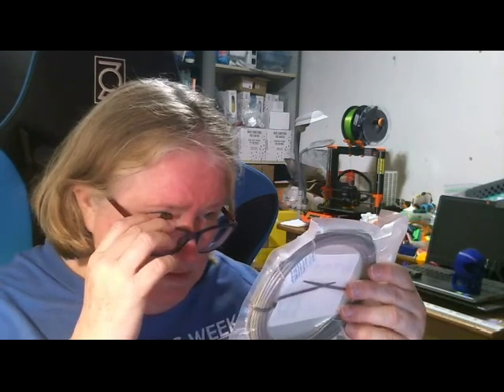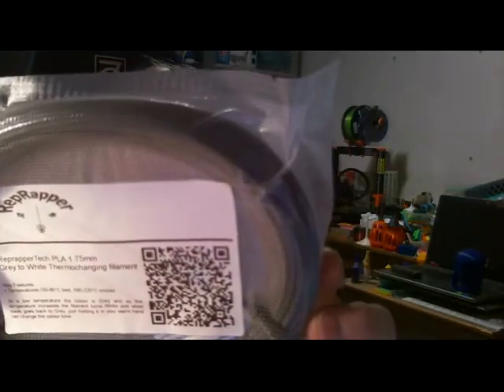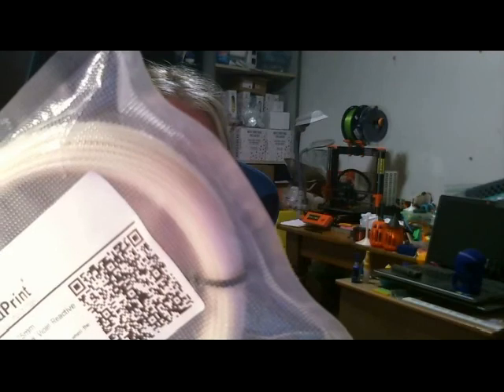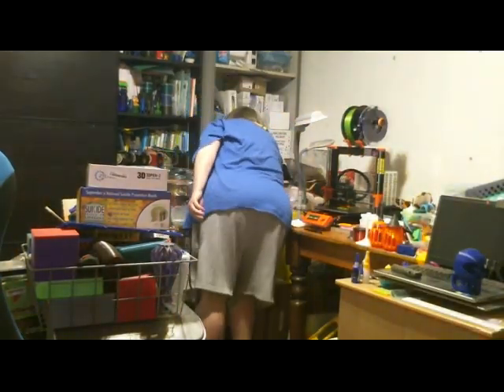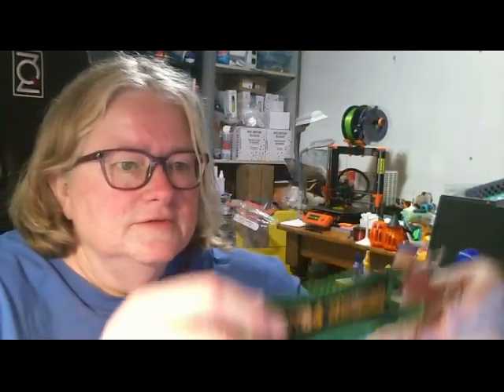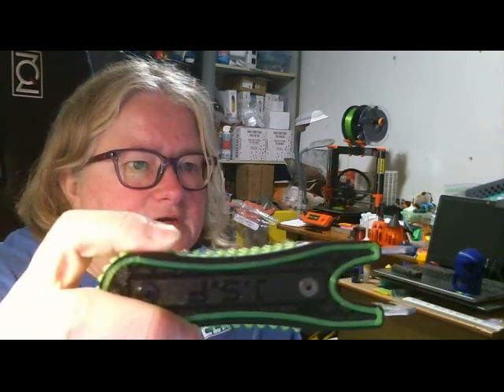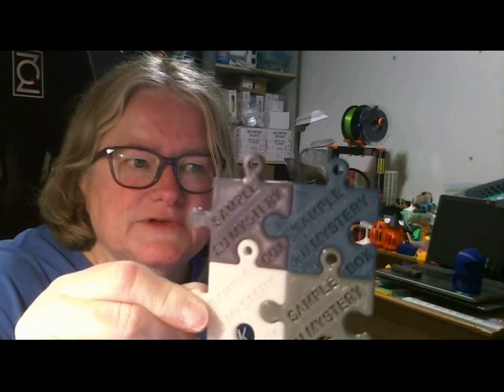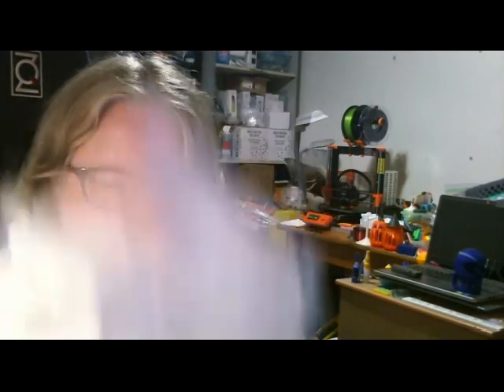3D Mystery Box July 2019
3D Mystery Box July 2019